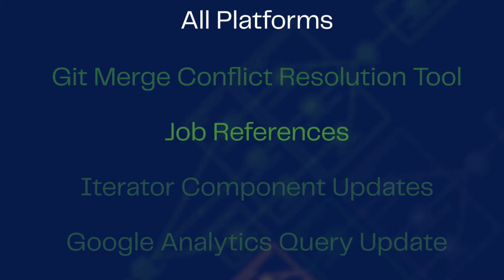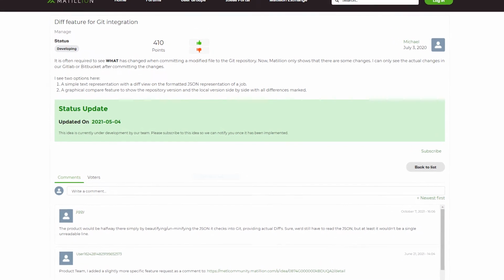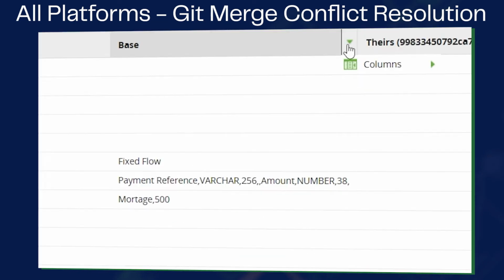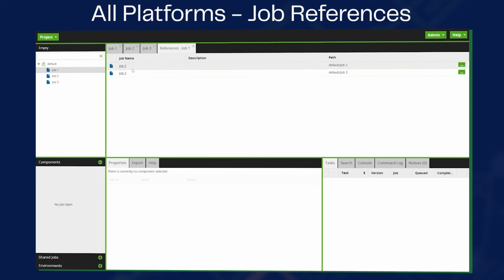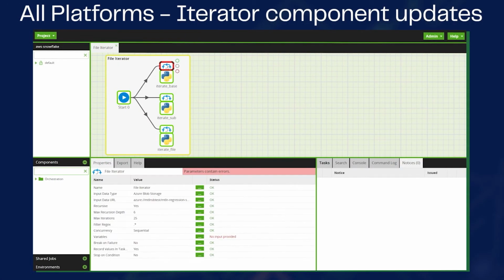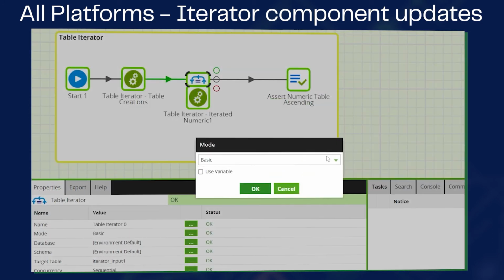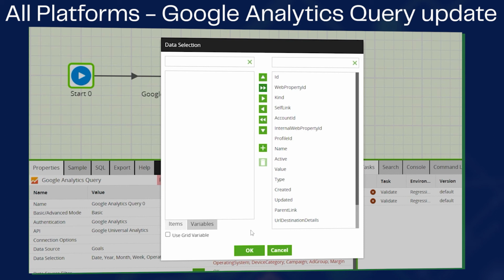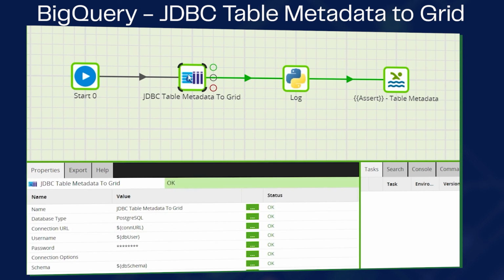Matillion ETL | 1.58 Release Notes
Timestamps -
0:00 - Contents
0:59 - Git Merge Conflict Resolution Tool
2:30 - Job References
3:52 - Iterator Component Updates
5:11 - Google Analytics Query Update
5:32 - Rewrite Table & Table Output
5:55 - Oracle Output Update